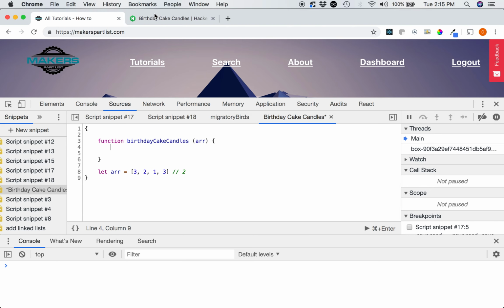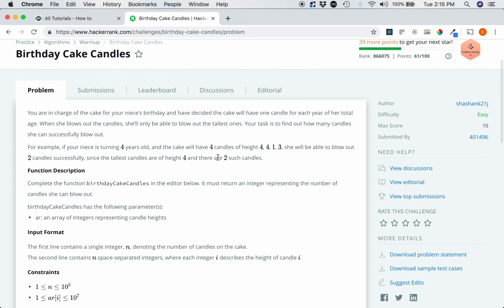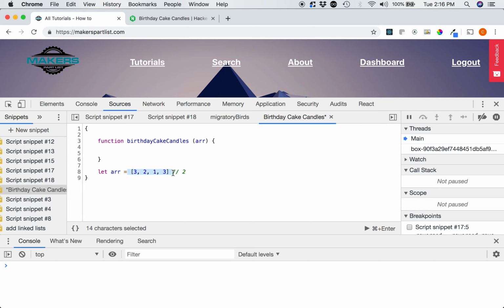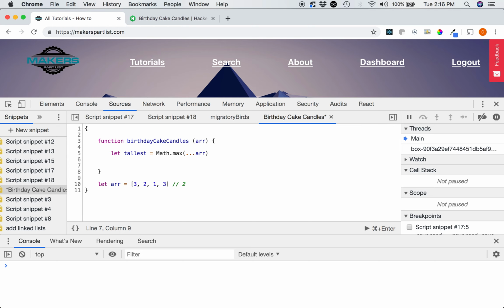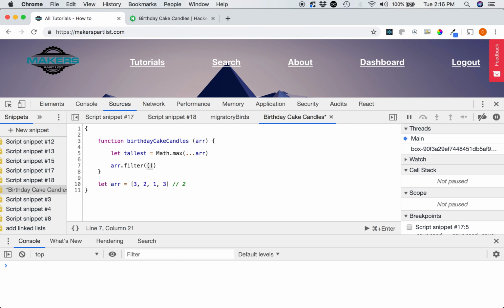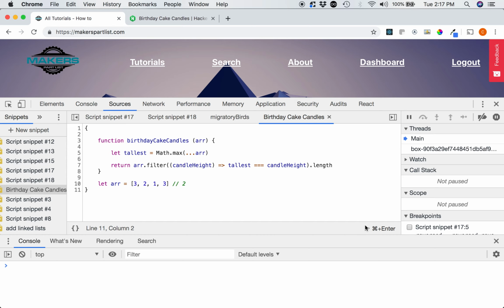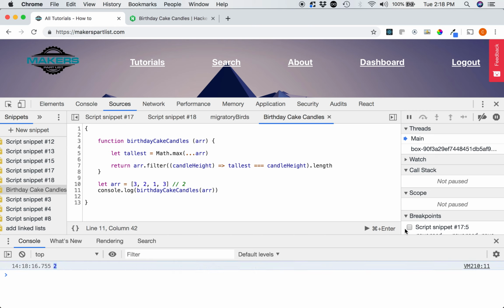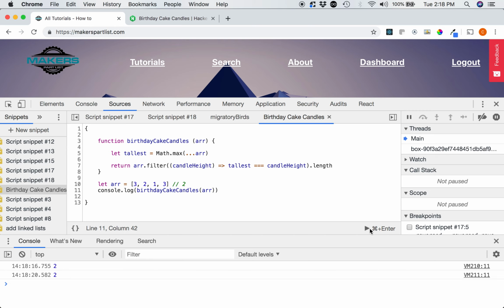Hacker Rank Birthday Cake Candles Javascript Answer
This is a quick and simple way I solved the Hacker Rank Birthday Cake question.